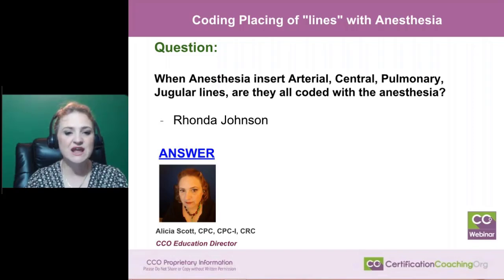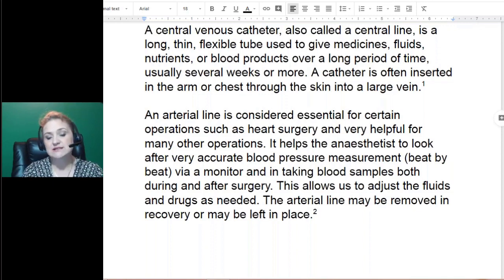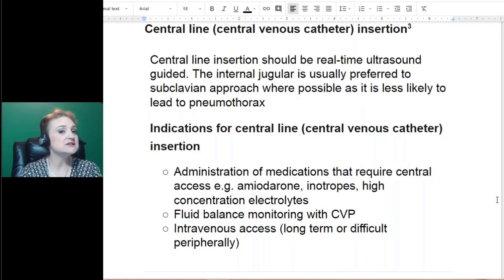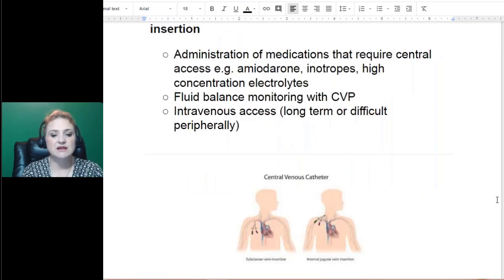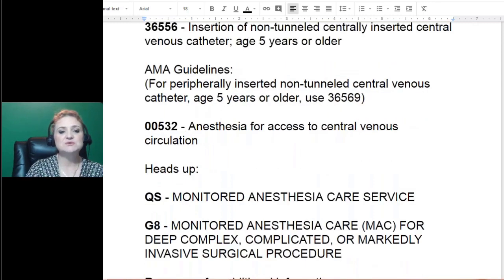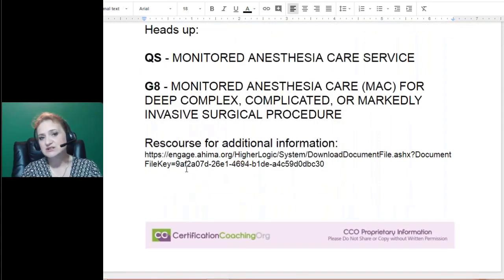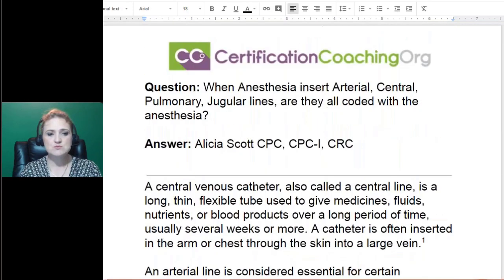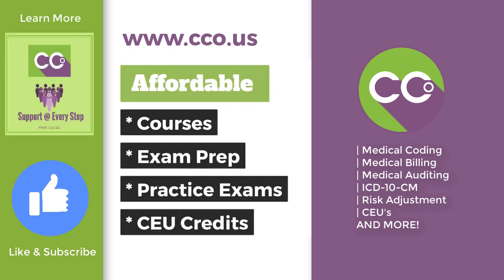Medical Coding for Placing of Lines with Anesthesia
Q:  Coding Placing of “lines” with Anesthesia
[0:13:34]

Q:  “When anesthesia insert arterial, central, pulmonary, jugular lines, are they all coded with the anesthesia?”
A:  It helps to understand what is a central line? They’re talking about a central venous catheter. Ultimately, it’s a thin tube that’s put into a major vessel and there are various reasons why they’re going to put the vessel in. But it’s always a large vessel, a large vein.
An arterial line, the central venous catheter, the central line it’s a little synonymous. They’ll always say, “We’re going to put in a central line.” Meaning, it’s synonymous with venous or arterial. They’ll always let you know where the insertion point is and that is ultimately what it is, like a subclavian line would go under the clavicle in the subclavian artery.
I found a couple great places that had articles about that. I footnoted those there so that when you get this printout you can go back and do some extra reading. But when they put in an arterial line, it usually means that they’re going to be doing a procedure. Sometimes if they do the procedure they’ll go ahead and take it out when you’re in recovery, but there are times also when they’ll leave it in for various reasons that they want to monitor. But what they’re going to do is anesthesia places those so that they can monitor your blood pressure. They can also do samples real quick that way. They don’t have to poke you multiple times. But it gives them a way to monitor what’s happening at an instant, instantaneous monitoring. They can also give fluid and drugs immediately in there and it’s going to happen faster when they use these lines.
A central venous catheter, the insertion itself, why would they do that? The internal jugular vein was mentioned, which is right here in the neck. You have a carotid artery and you have a jugular vein right there on the sides of the neck and those are very special vessels in the vascular system. They do much more than just let blood flow. It’s a great study to go in and see how they tell the brain different things and monitoring.
So when they put a line in, they like to do subclavian a lot of the times, but they can do an internal jugular. Why do they want to do that? Sometimes you can have a pneumothorax, and it also depends what the procedure is that’s being done to you as to where they would place the line. It also matters if you’re a child versus an adult where they may consider putting that line in.
Why would you put in a line? To give medication. This one that jumps out at me is high concentration of electrolytes. Your body is chemically balanced as well as electrical and a lot of stuff. But when you’re doing a procedure, if you start having complications they want onboard medication and maybe even electrolytes or other types of intravenous things quickly.
Fluid balance with CVP is important. Intravenous access, so that they don’t have to stick you multiple times. When they do the procedure if they can onboard medication or fluids through a large vein, then they’re going to get a response quicker than if they are trying to do a peripheral vein or just inject you with medications. So, again, this is different than an IV that you have in your arm. Maybe it’s going to be long term. IVs can only stay in the arm, they don’t like them to be in there for more than 48, 72 hours or sometimes the line will blow. It opens up for infection and stuff like this. These have a longer patent time period and they also tend to be – I don’t want to say more sterile but even though they are more invasive in some ways I think it’s easier for them to keep it clean.
Here are pictures, it’s very small, I understand but the subclavian goes right there under that clavicle. That’s where you subclavian artery is. Then, this internal jugular vein is up here in the neck. They usually like the subclavian. First of all because if you have something sticking in your neck that’s a problem. My mother just went through chemotherapy with breast cancer and they couldn’t put in the PICC line subclavian, her port, because they had problems so they ended up putting it up higher in her neck. That is not their first choice to do that.
How do we code that? A CPT code that you probably think of is 36556. I think 555 is 5 years and younger and 556 is 5 years and older. This is a nontunneled central line. Keep in mind there’s two types, there’s tunneled and nontunneled. That’s another discussion. We’ve done lectures on that before so don’t worry about trying to figure out what that is. You can Google but you can also go to our YouTube channel and find those videos. I’m sure Boyd put those up on what the difference was between a tunneled and nontunneled central line, but this is for a nontunneled central line.
Keep in mind that the AMA also states that peripherally inserted lines would be 36569.